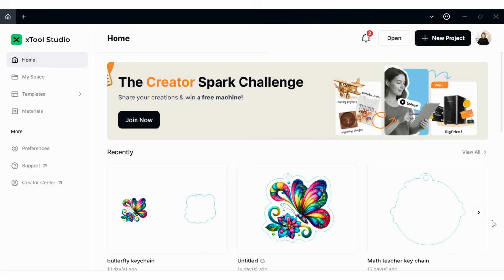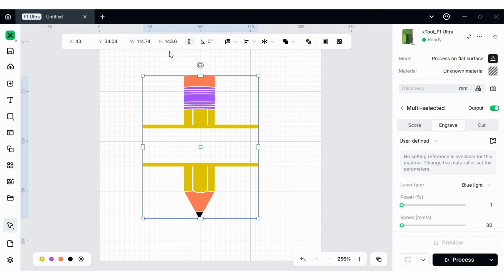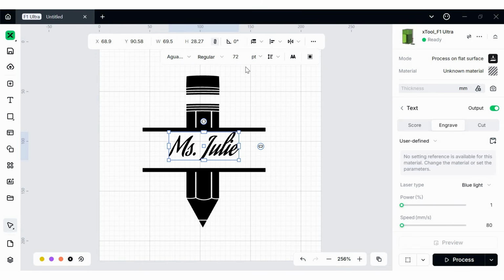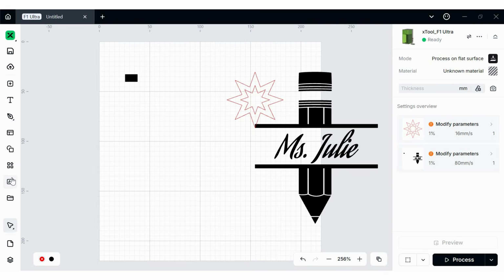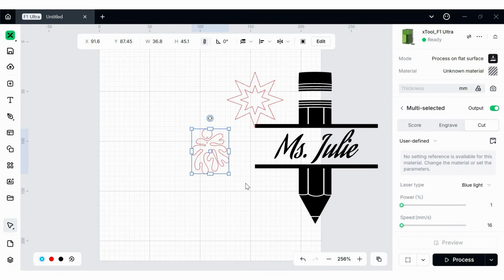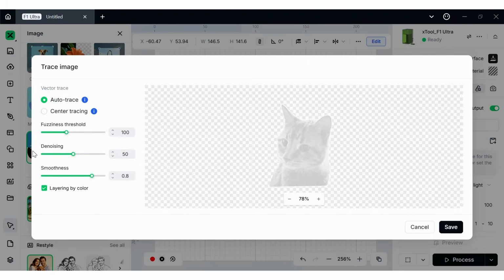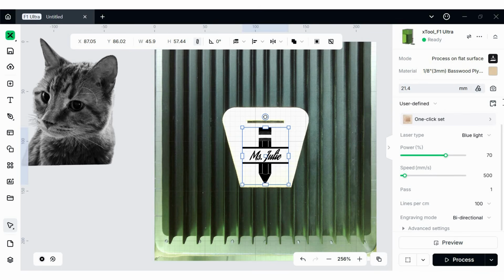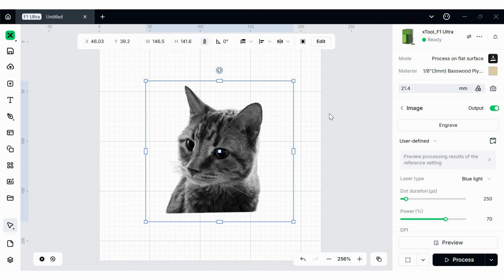xTool Studio - laser software full walkthrough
A full walkthrough of xTool Studio, the laser software that powers all xTool machines. New in September 2025, lots of updates, and an improved user interface. We'll talk about the upgrade from XCS, what to expect, and walk through all the features of Studio.

⭐ Makerflo is my go to source for tumblers and laser blanks
⭐ JPPlus is a great resource for acrylic for all laser types, save 10% on your first order with code JPP-RAMBLINGS

0:00 Introduction to xTool Studio
1:14 Switch from XCS to Studio
3:42 Challenges with Studio
4:41 xTool Studio Software Walkthrough
33:04 Final thoughts

🔥FREE Laser Resource Library - Track your laser settings with this printable and spreadsheet. cr-library.subscribepage.io